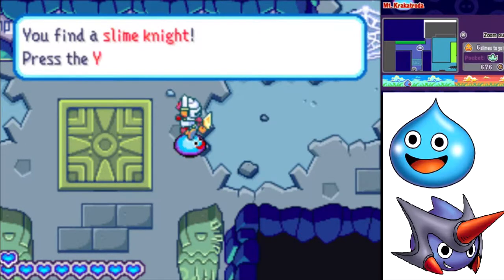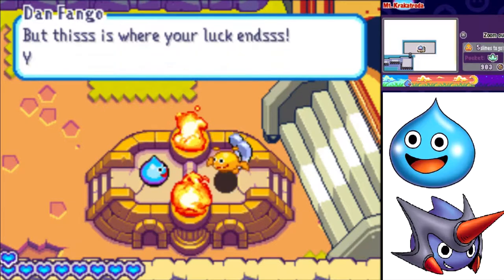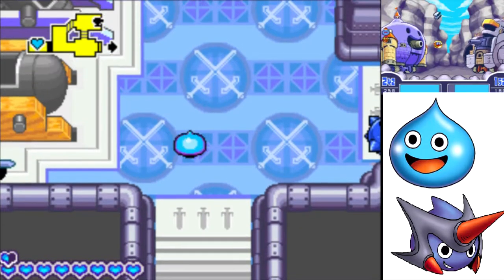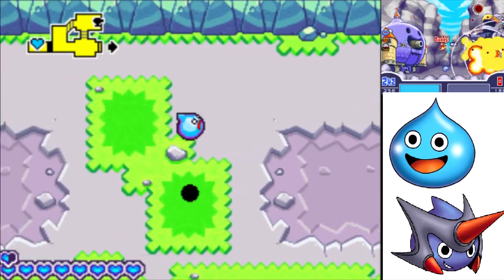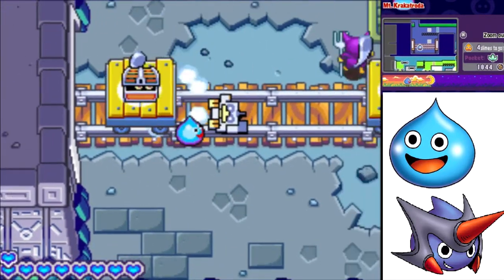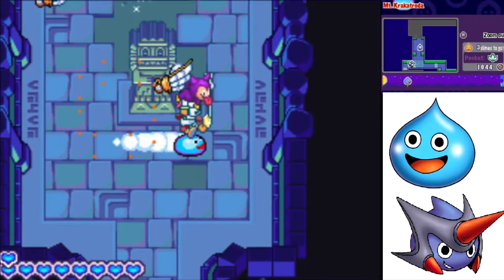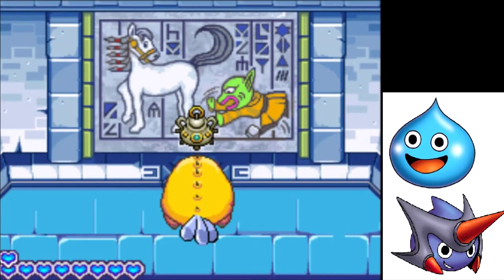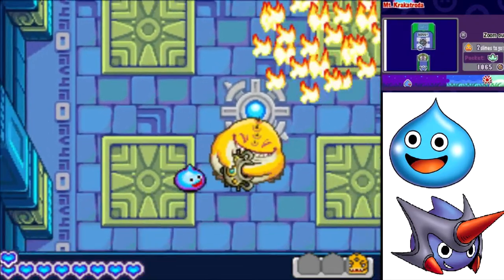Rocket Slime Part 8: WHAT A KRACK POT!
We get to the end of Mt. Krakatroda today.